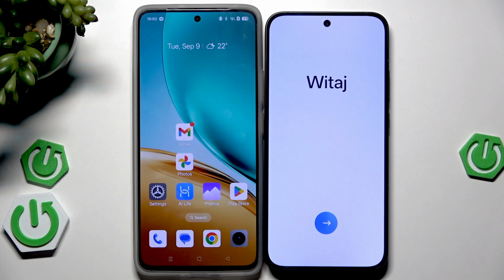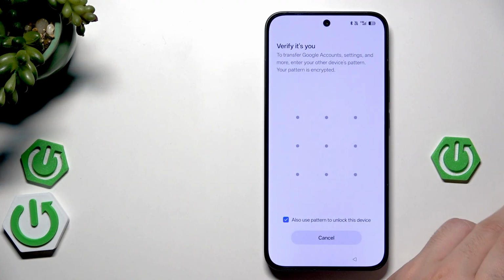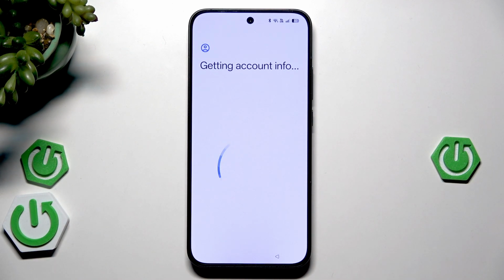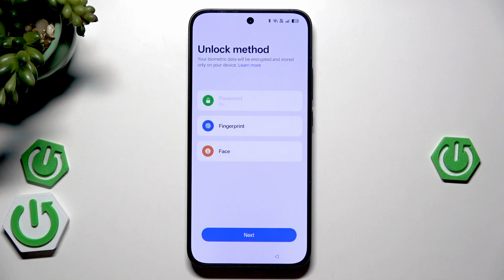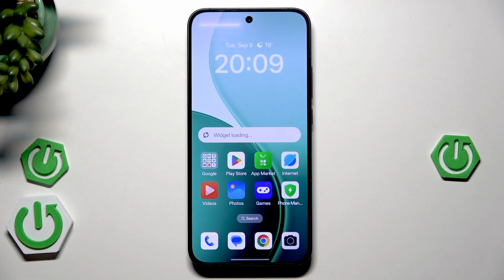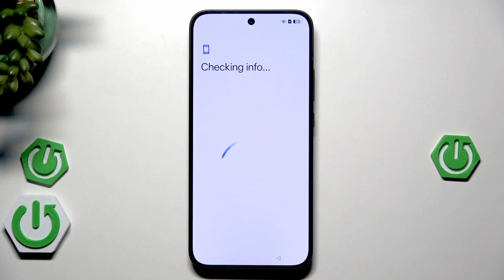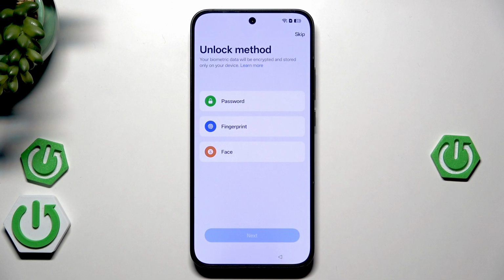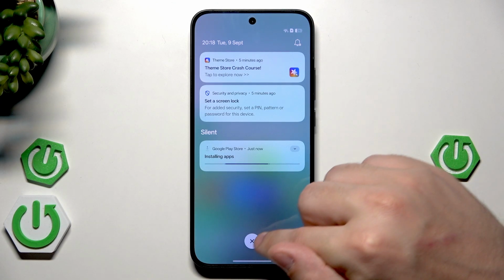OPPO K13 Turbo – How to Restore Backup and Transfer Data to New Device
Setting up your new OPPO K13 Turbo and want to move all your data from your old phone? In this video, we show you step-by-step how to restore a backup and transfer data to your OPPO K13 Turbo. You’ll learn how to copy apps, photos, contacts, messages, and more using both direct device-to-device transfer and Google backup restore. We cover the initial setup process, connecting to Wi-Fi, selecting what to transfer, and making sure your new OPPO K13 Turbo is ready to use with all your important information. Whether you’re switching from another Android device or restoring from a Google backup, this guide will help you get started quickly and easily.

How to transfer data to OPPO K13 Turbo from an old device?
How to restore Google backup on OPPO K13 Turbo?
How to move apps and contacts to OPPO K13 Turbo during setup?

0:00 Introduction and setup overview
0:18 Starting device setup and language selection
0:53 Transferring data from old device to OPPO K13 Turbo
2:00 Scanning QR code and connecting devices
3:06 Selecting data to copy and starting transfer
4:20 Completing setup and checking installation
5:55 Restoring backup from Google account
7:00 Logging in and selecting backup to restore
8:12 Finalizing setup and finishing data transfer